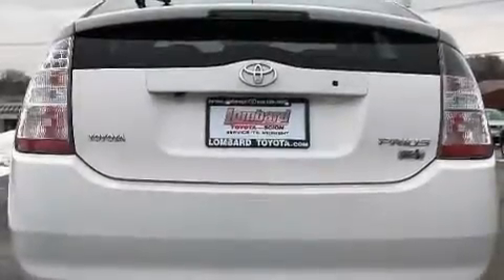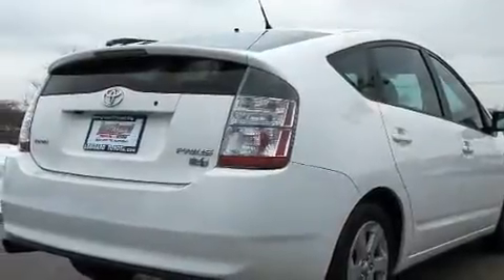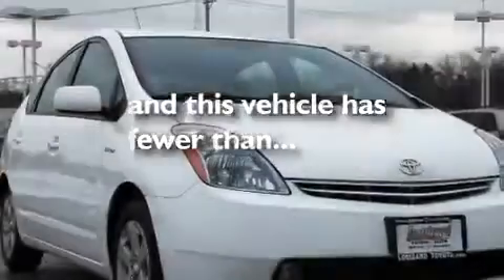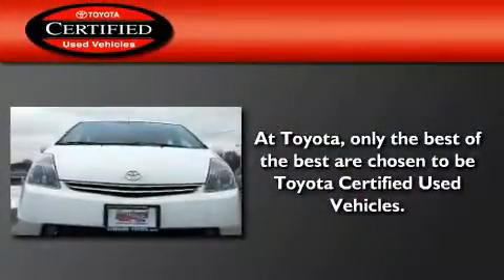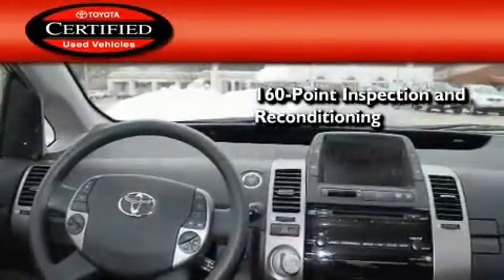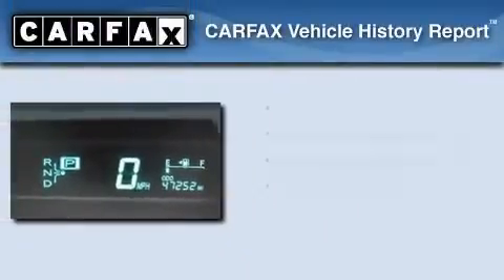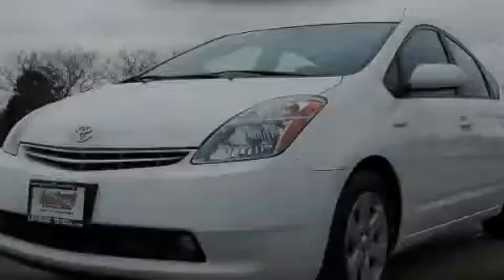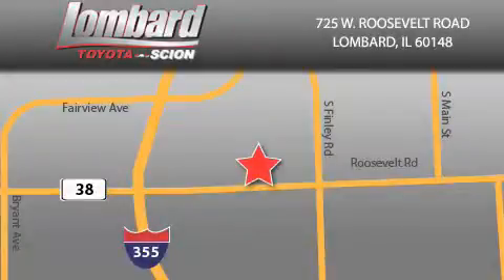Certified 2007 Toyota Prius IL Lombard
Year : 2007

 Make : Toyota

 Model : Prius

 Engine : Gas/Electric I4 1.5L/91

 Trans . : Variable

 Exterior : Super White

 Miles : 47,252

 Lombard Toyota

 725 W. Roosevelt Road

  , IL 60148